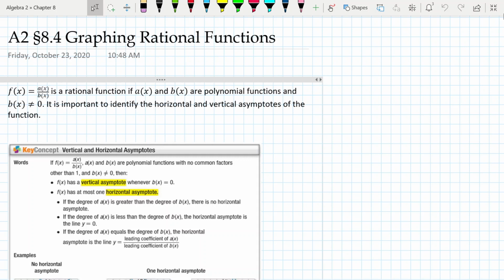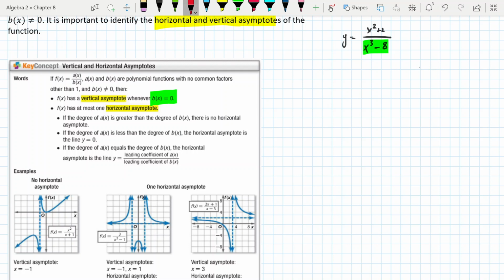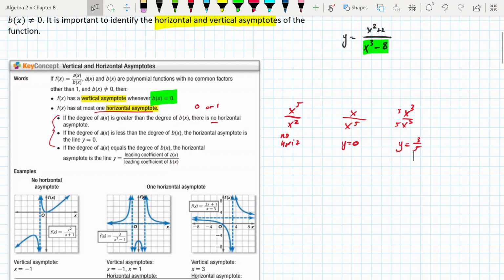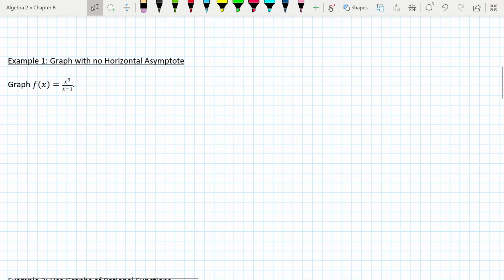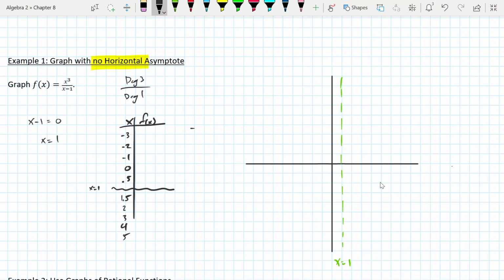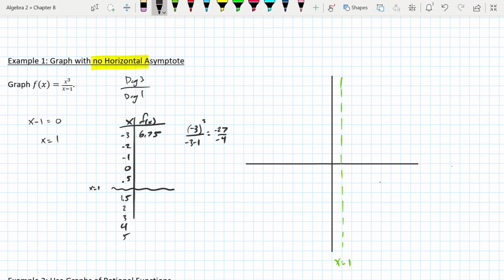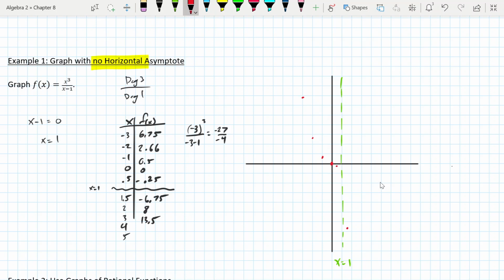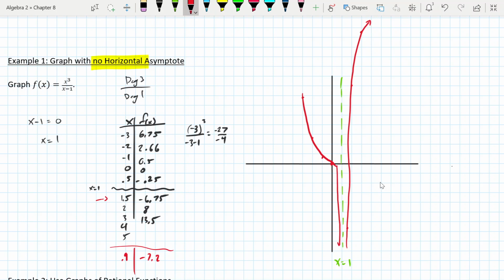A2 8-4 part 1